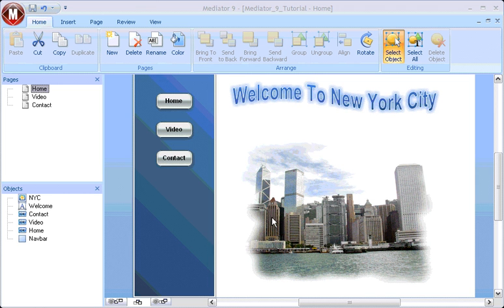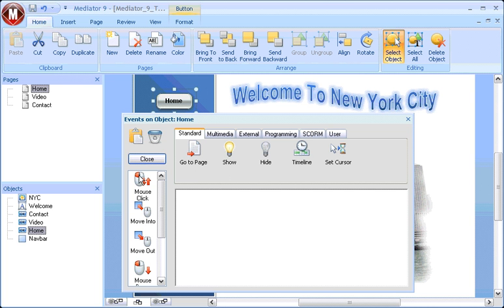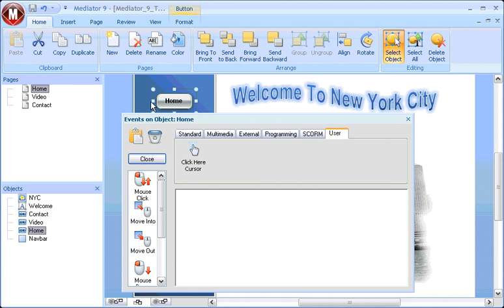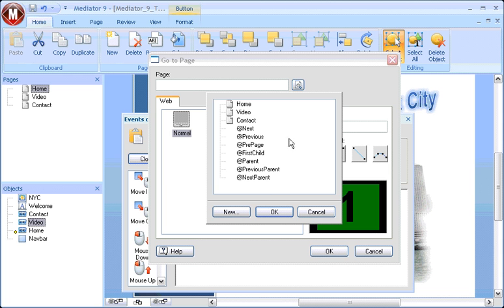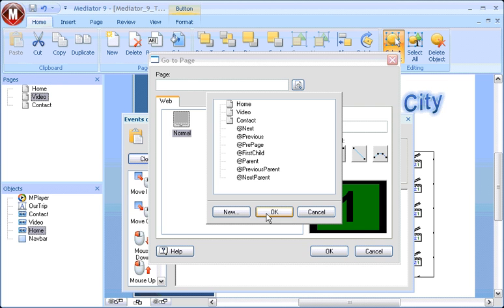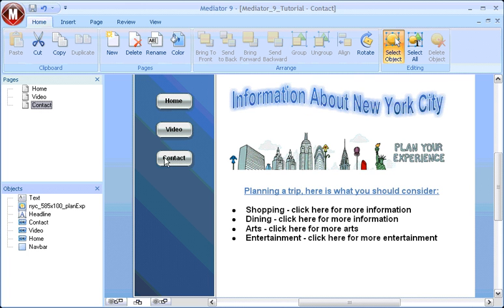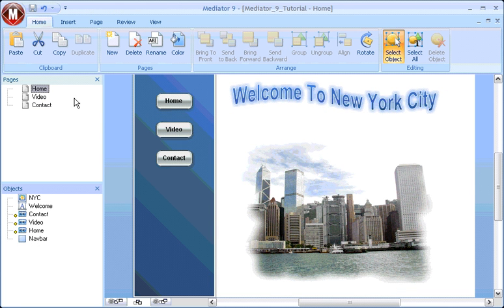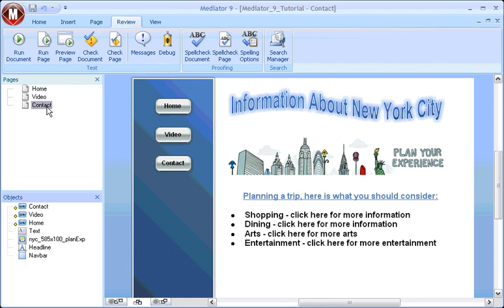Addiding Interactivity Buttons All 3 Pages